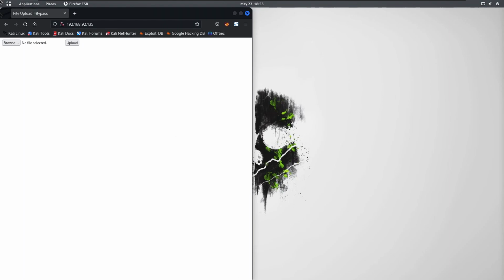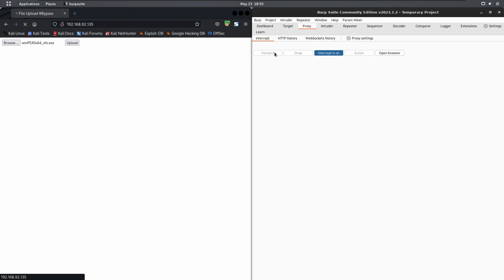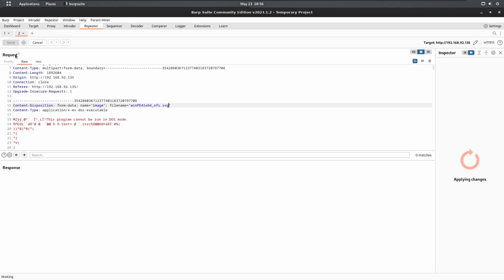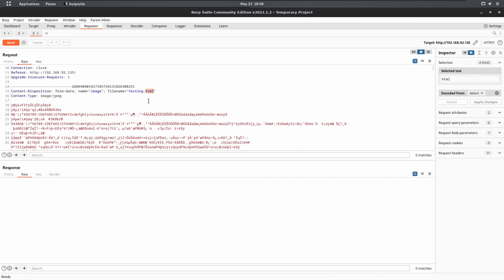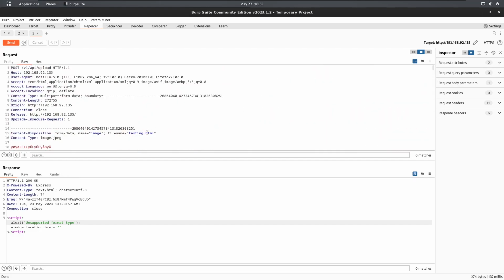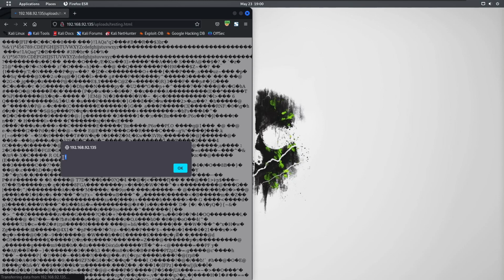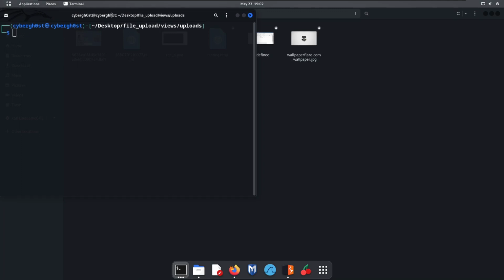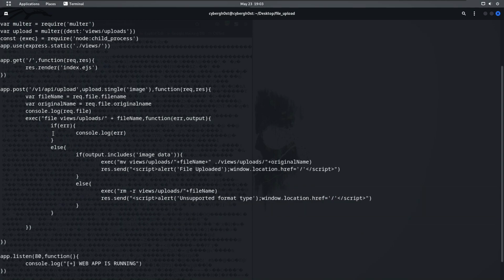BUG BOUNTY: BYPASSING FILE UPLOADS LIKE A PRO #1 | 2023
Hi everyone! This video demonstrates how to exploit file upload functionality in modern application If you have any doubts then feel free to let me know.